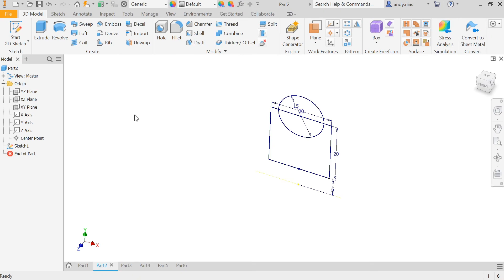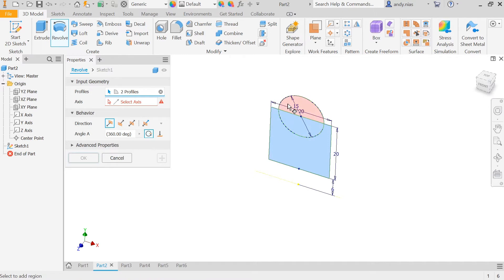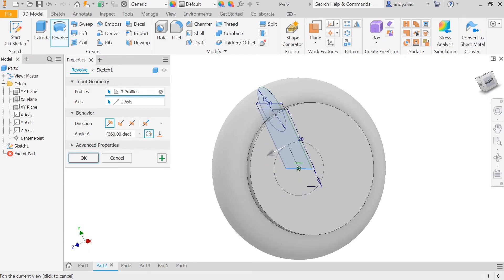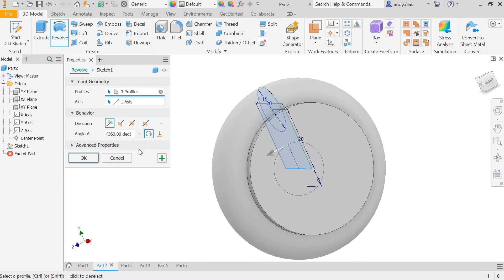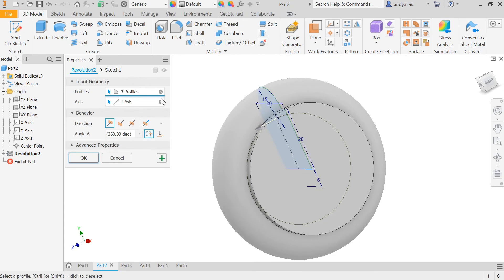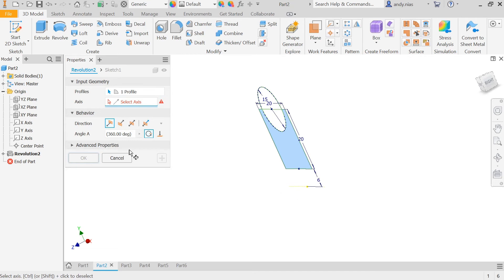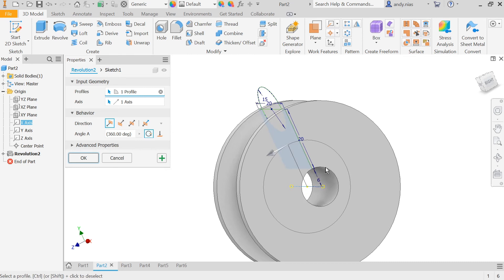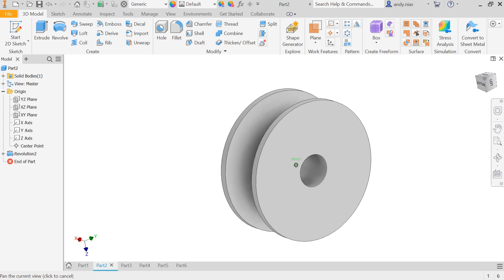Using the Revolve command in Inventor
A quick video doing what it says in the title...